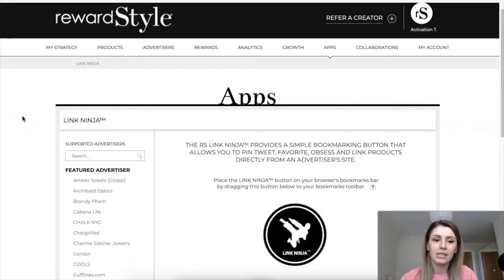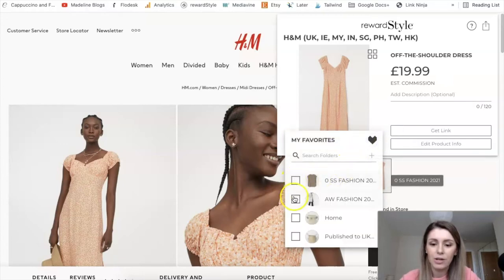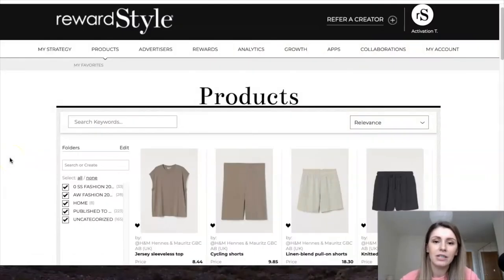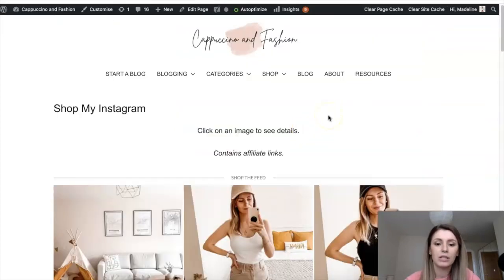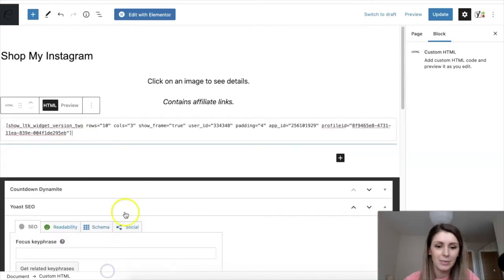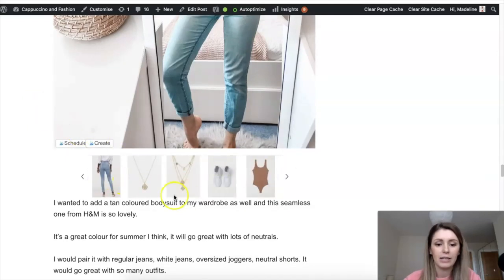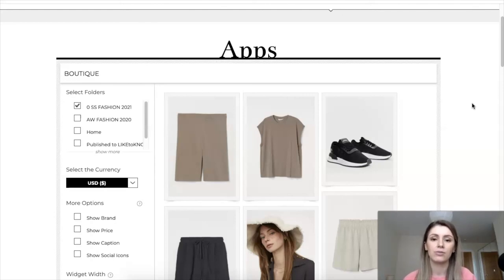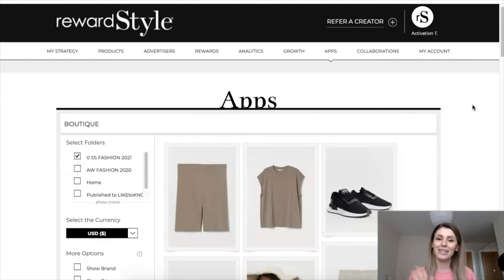HOW TO USE REWARDSTYLE AND MAKE MONEY | HOW TO POST TO LIKETOKNOW.IT TUTORIAL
Today I'm sharing how to use RewardStyle or LiketoKnow.It to make money as an influencer online.

Get the FREE 12 Month Blog Plan to learn exactly how I make a full-time income through my blog and how you can do it too

Ring Light

ABOUT ME
Hi! I'm Madeline, a London UK based mum. I am passionate about helping creators start a blog and grow their income blogging.